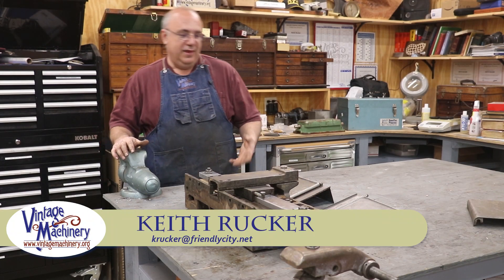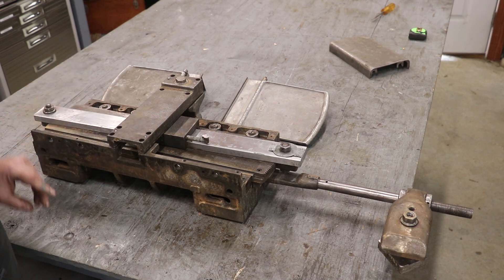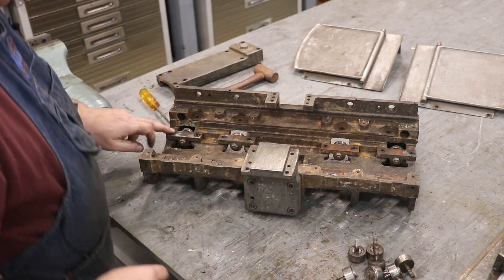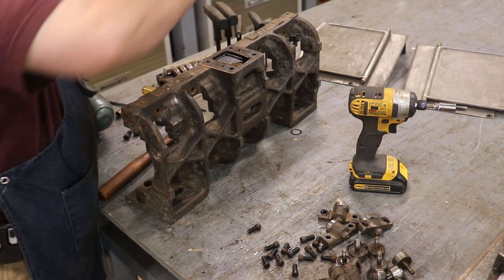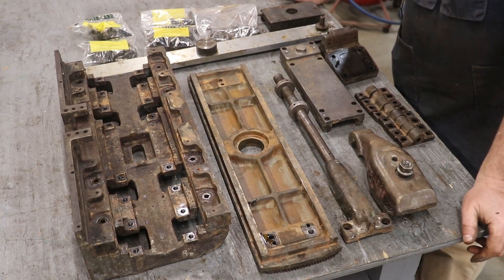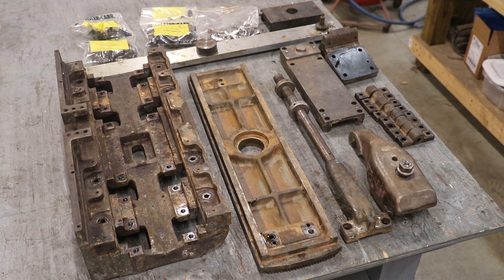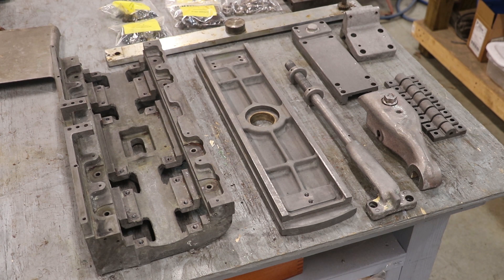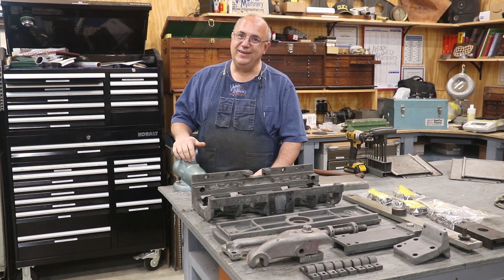Lathe Taper Attachment Disassembly: Monarch Lathe Restoration - Part 33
As part of my Monarch 16" Model K lathe restoration, we are going to disassemble and clean the taper attachment in order to prep it for rebuilding and restoration.